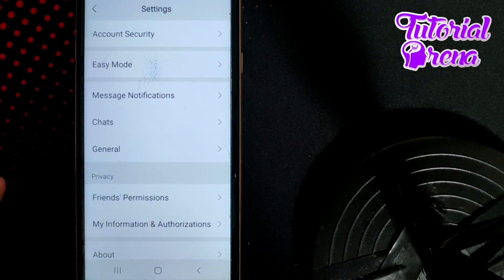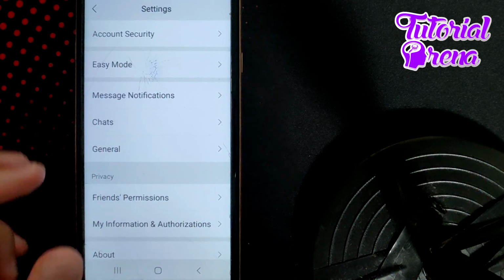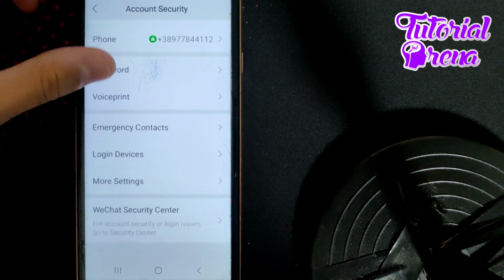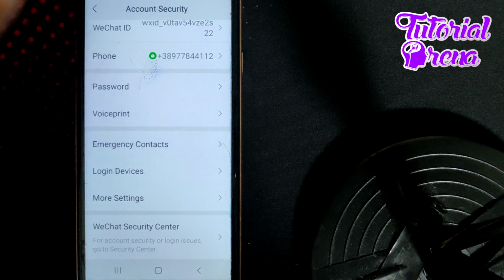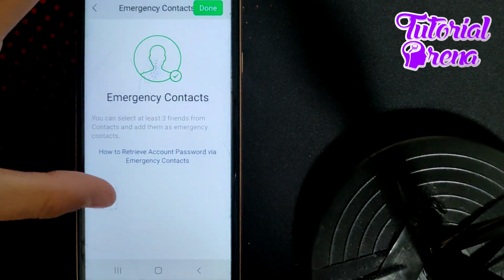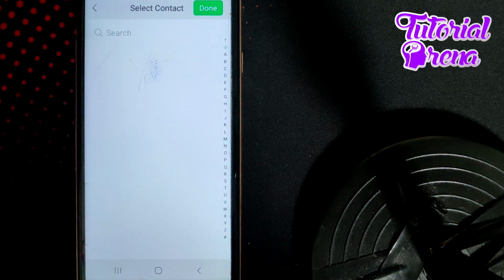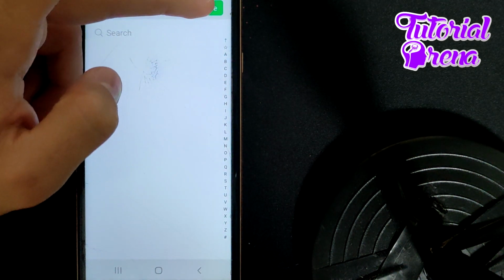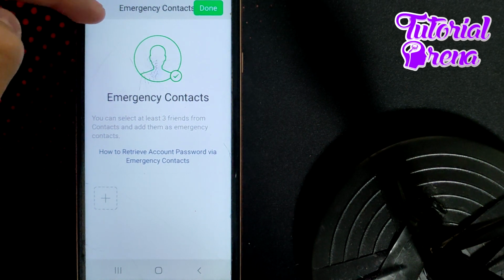How To Set Emergency Contacts In Wechat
Hey Everyone, Welcome to Tutorial Arena! In this video, I'm going to Show you How To Set Emergency Contacts In Wechat.